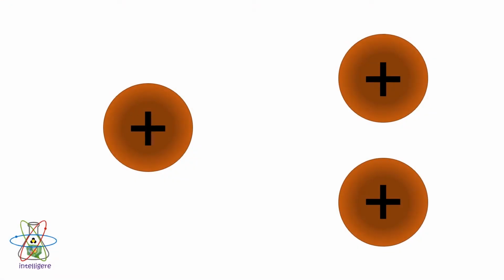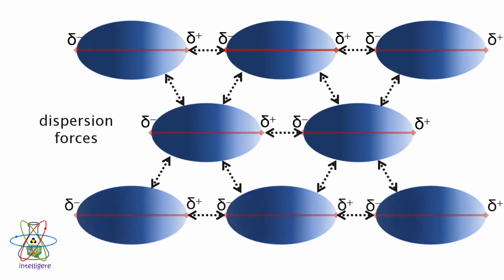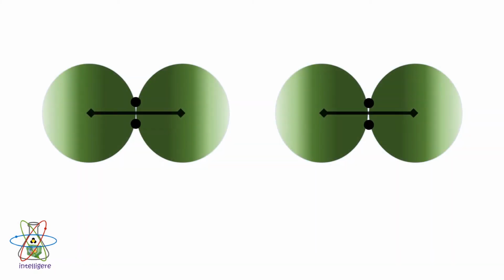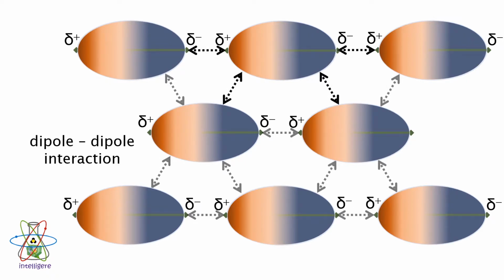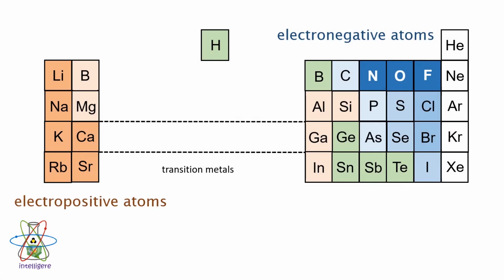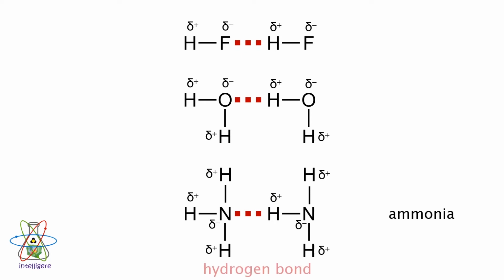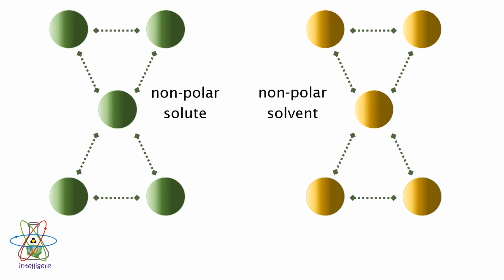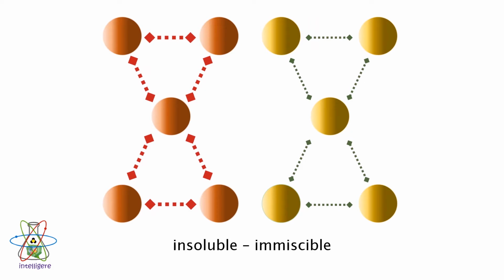Three Minute Lesson - Intermolecular Forces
This video lesson is aimed at students completing GCSE Chemistry and planning to study further, and students studying A-level Chemistry. It introduces intermolecular bonding; the weak interactions (Dispersion Forces) that exist between all particles, dipole-dipole interactions, and hydrogen bonding.